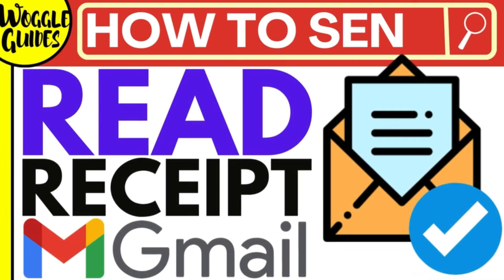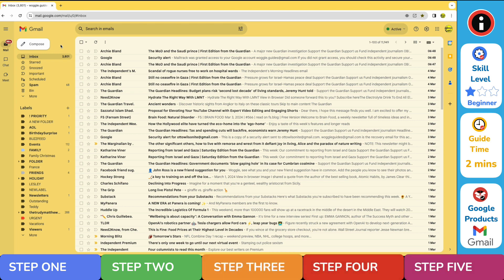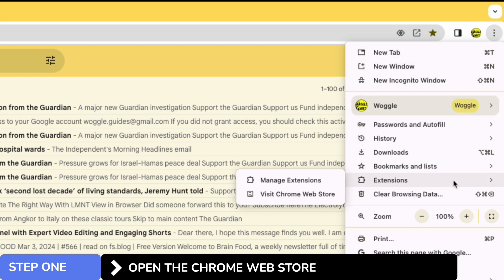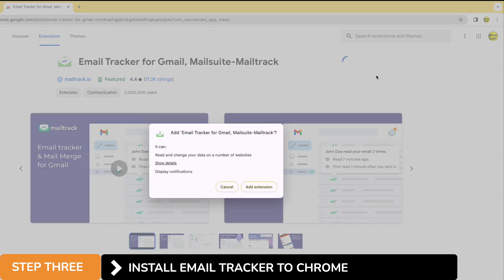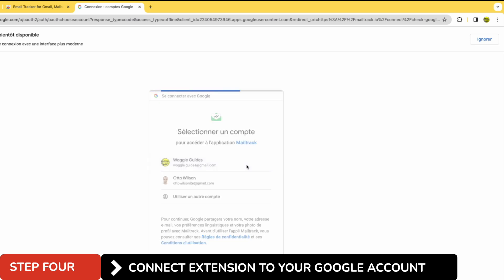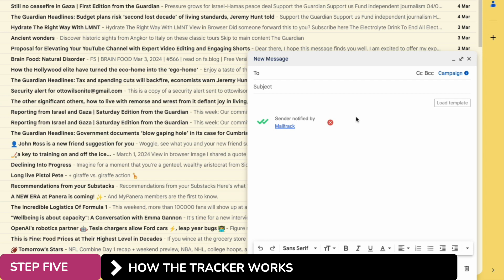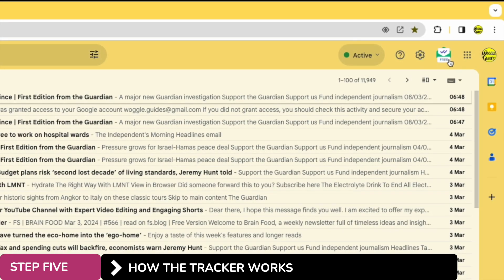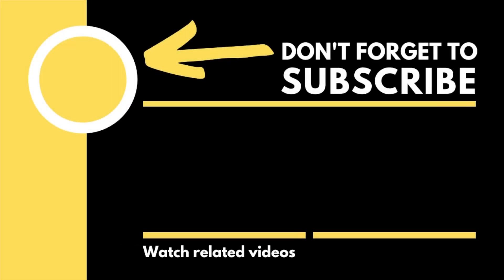Read receipt on Gmail (free version)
In this guide, I’ll explain how you can quickly set up read receipts on the free version of Gmail.

*🕔  Key Moments*
00:00 | Introduction
00:11 | How to setup read receipts in Gmail
03:21 | Wrap up

*🔎  Useful links*
See more info on how to change your Gmail password in this article from the Google Support Center - ‘’Change or reset your password’ -